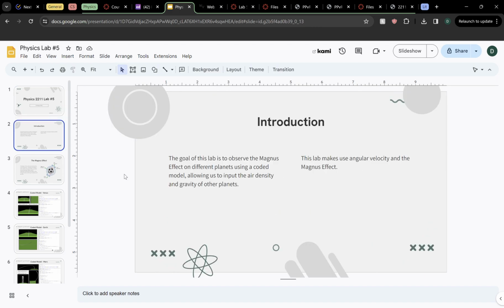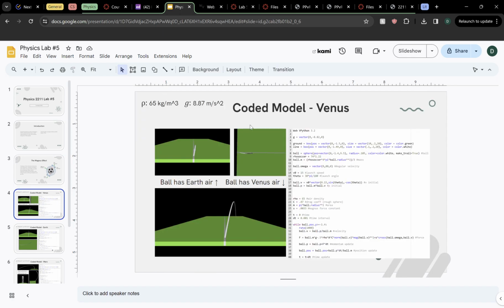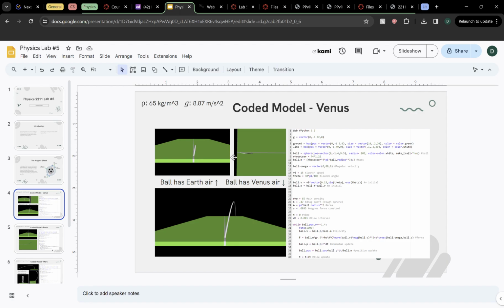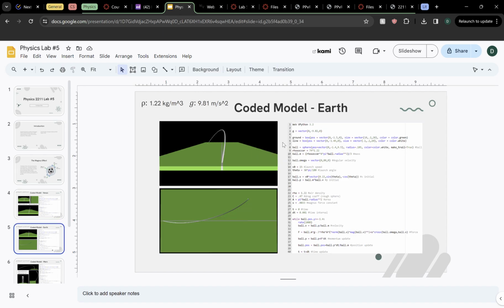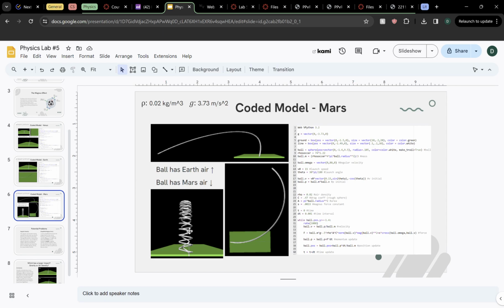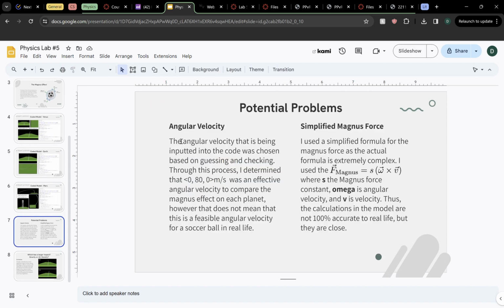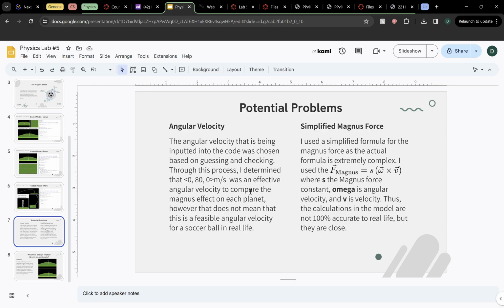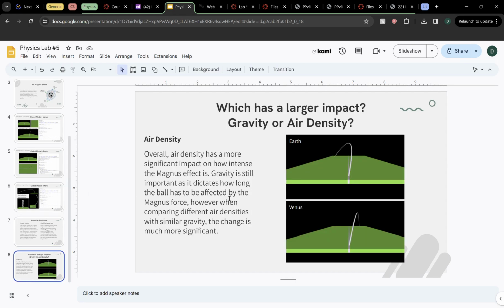Physics Lab #5 - The Magnus Effect